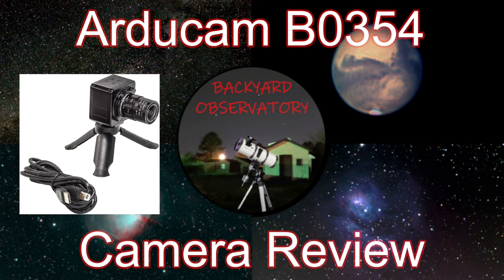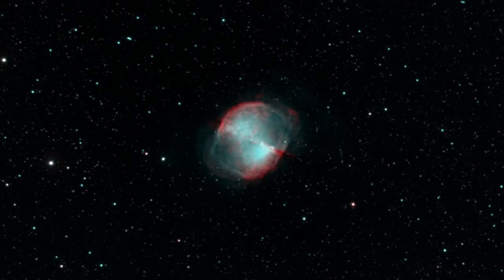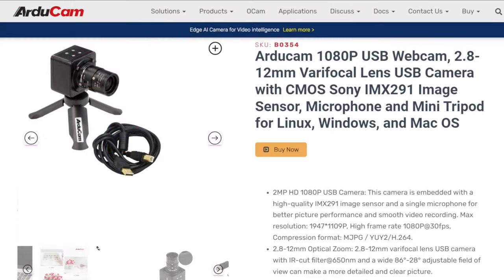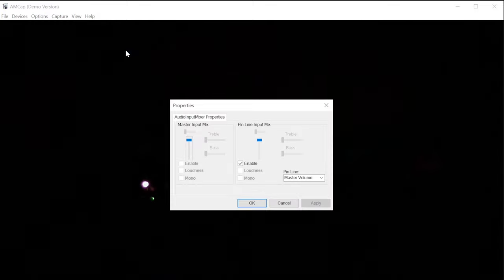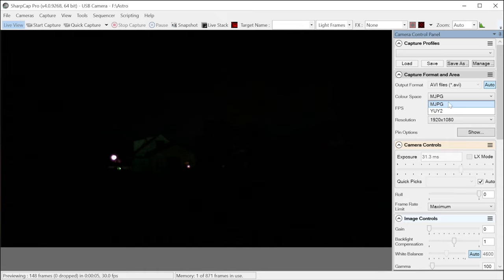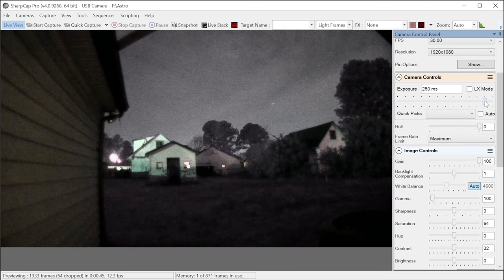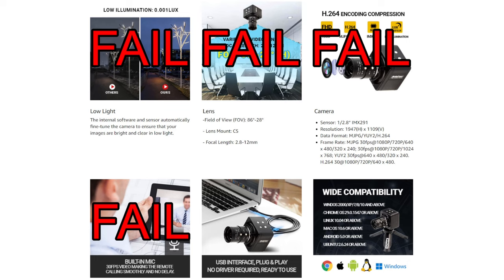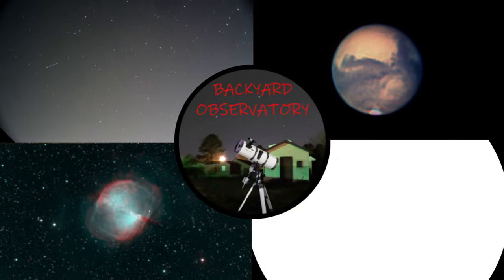ArduCam B0354 Camera Review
Being on a budget, I look for low cost alternatives for astro gear that can also double as daily use gear. I purchased this @ArducamOfficial  B0354 camera for my daughter as a webcam upgrade. A webcam that could also double as an inexpensive astro camera for things like the Moon. Having used many webcams in this manner before, I knew what limitations one normally runs into.

Well despite it having a rather sensitive IMX291 sensor, and built in mic, it was a let down in many ways. Watch the review to find out where the camera does well, and where it fails.

If you want to help support my efforts, and see more budget gear reviews, please donate to my coffee fund